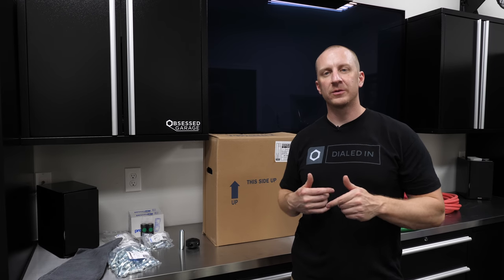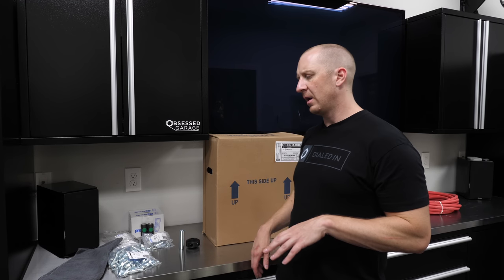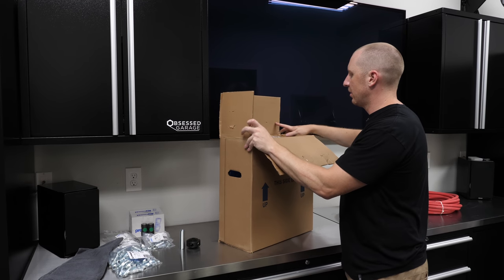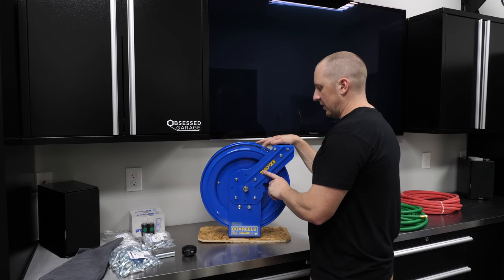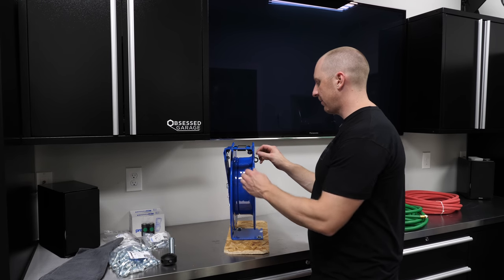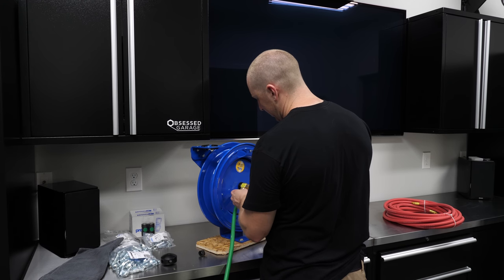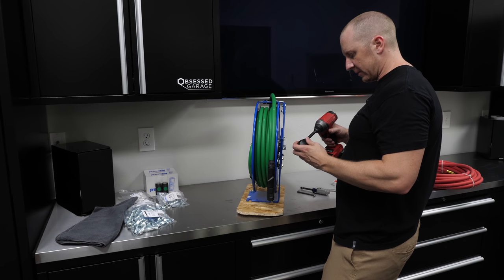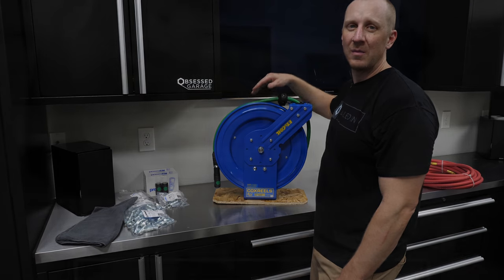OG Spec Cox/Prevost Air Hose Reel Solution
Everything Else I Use That We Don't Have At OG: